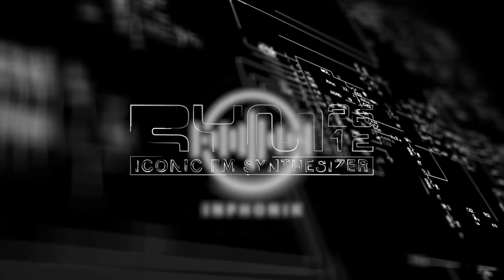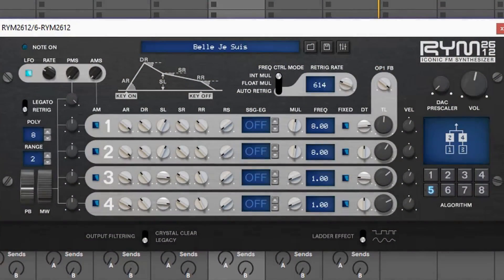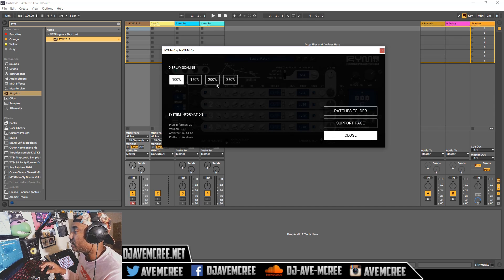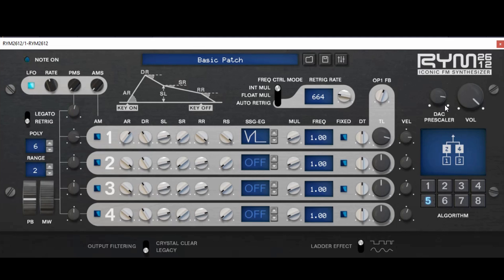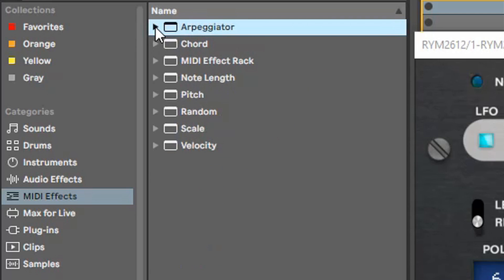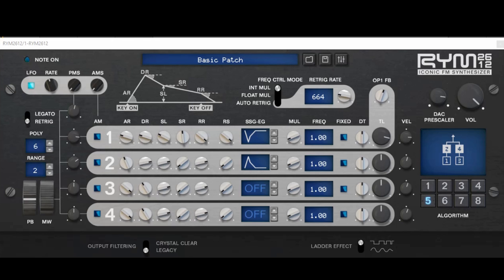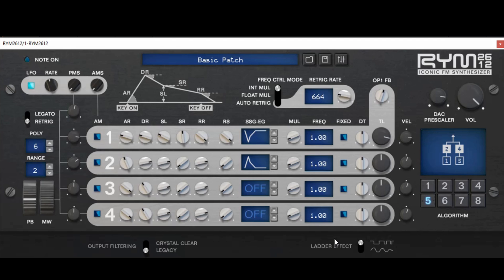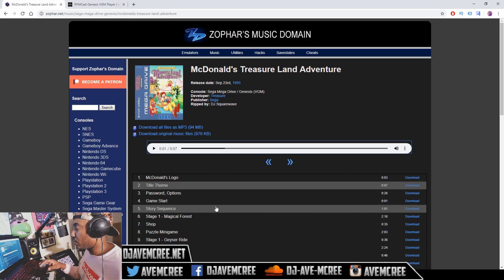Best Sega Genesis VST Plugin Ever! Inphonik RYM2612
A video about the best Sega Genesis VST plugin ever! Inphonik's "RYM2612" is the first true to live VST plugin for all DAW's both Windows and MacOSX. There's a rack version for you Propellerhead Reason fans. Many companies have tried to create a proper YM2612 emulation plugin and failed! Matter of fact, many video game emulators struggle with recreating this sound. One of the biggest reasons why people love the Sega Genesis is the texture of FM synthesis. The RYM2612 Stays true to the 4 operator synth and its 8 unique algorithms. I created 2 beats (so far) using it and I'm very impressed. The Icing on the cake is the RYMcast player that allows you to play, rip wav files, and rip individual wav files of VGM formatted Genesis OST's! The only 2 cons I have for this plugin is the minor CPU spikes (which lead to crashes in version 1.0 which was addressed) and the lack of effects (like reverb, delay, and arpeggios. What you do think about this plugin?

My Guitars
(my electric)

My guitar amps
(for my electric/acoustic)
(for my bass)
(when I perform in the street)
(when I go to studios)

My mic

my MIDI controller & DAW

My Camera

My Web camera

My Laptop